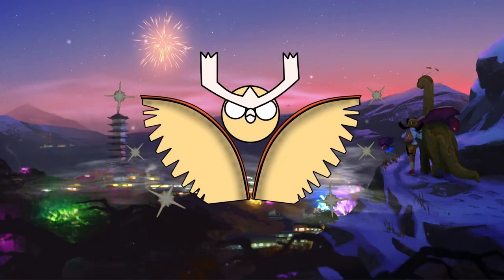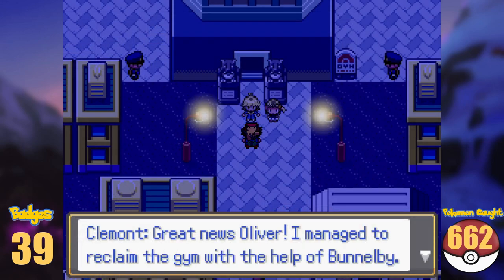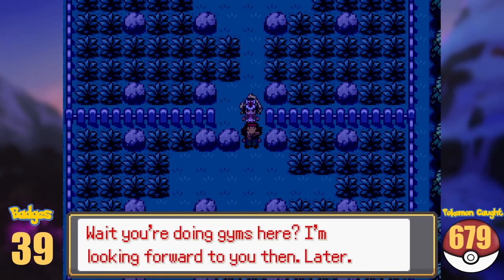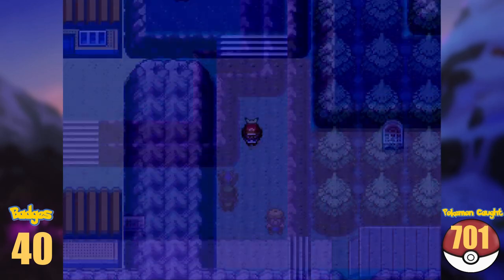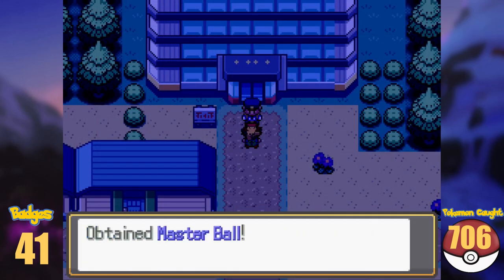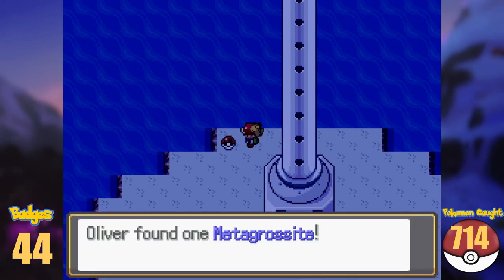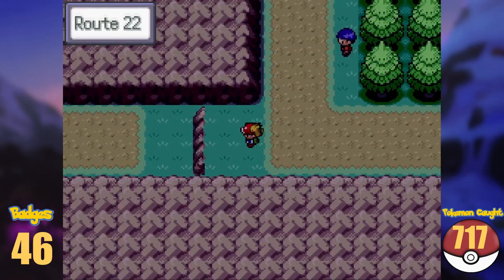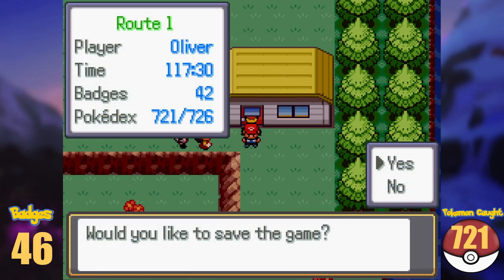WHAT IF ASH WAS COMPETENT? | HOW FAST CAN YOU COMPLETE PROFESSOR OAK'S CHALLENGE IN FIRE ASH | KALOS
I am back with another Professor Oak challenge, this time with the fan game "Fire Ash". It loosely follows the anime events, and contains ALL regions up to alola, and over 800 Pokemon to catch.
This is really an insane thing to do.I mean, what IF ash was actually caring about filling the pokedex. Makes me wonder.

This "section" includes all of Ashs Journeys in Kalos. Fire Ash is a Pokemon Essentials Fan Game, and not a Rom hack, thus its not hold back by the GBA ROM storage issue. Please let me know what you thought of this section of my run in the comments.

TIMESTAMPS:

00:00:00 Kalos Badge 1
00:01:55 Kalos Badge 2
00:05:56 Kalos Badge 3
00:06:21 Kalos Badge 4
00:08:55 Kalos Badge 5
00:09:07 Kalos Badge 6
00:09:30 Kalos Badge 7
00:10:39 Kalos Badge 8
00:12:29 League/Postgame
00:14:41 Outro

Lightly edited by me with wallpaper engine